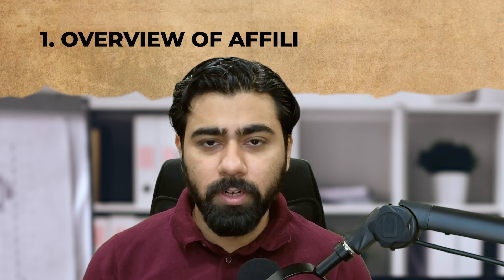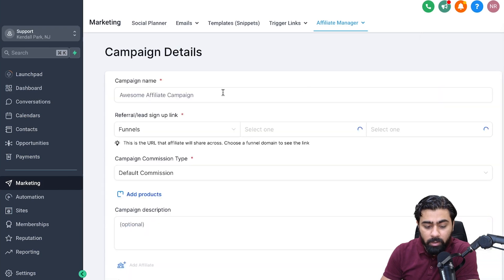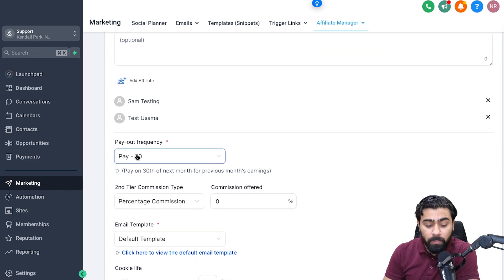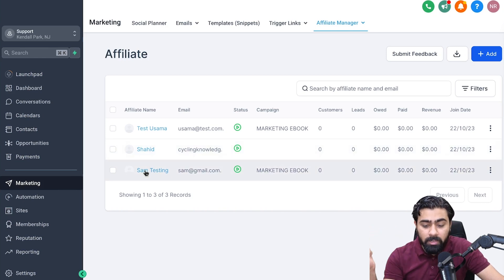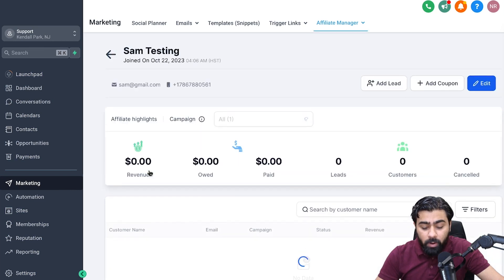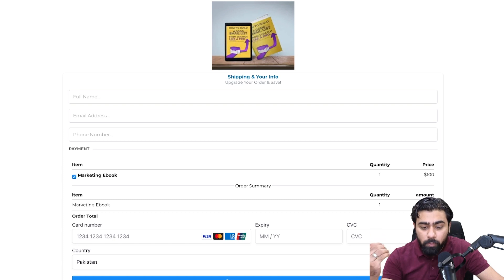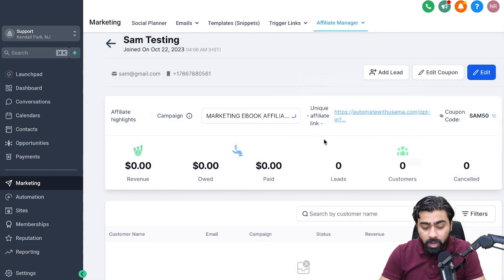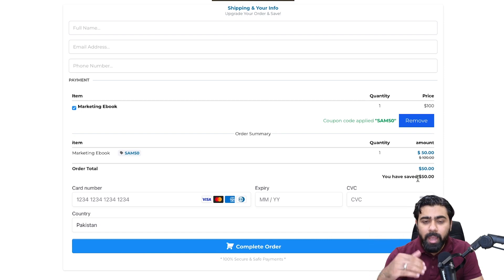How To Create Affiliate Coupons in Go High Level | GHL Tutorial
30 Days Extended Free Trial for Go High Level [ Get Free 1-1 Onboarding: YouTube Special Till Feb 27, 2025 ]

In this GoHighLevel Tutorial, you will learn how to create Coupons for Affiliates in GoHighLevel.